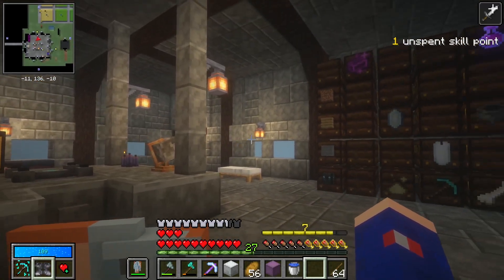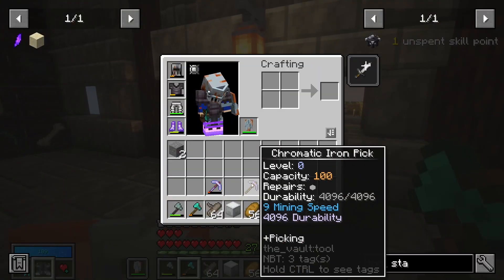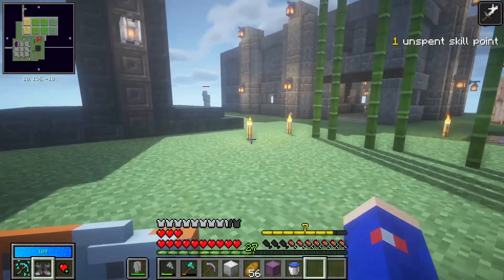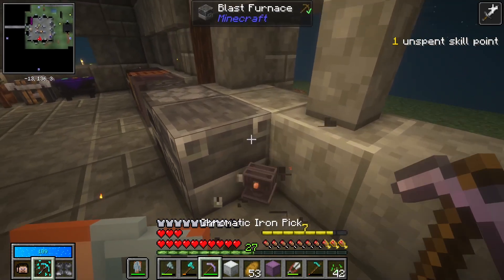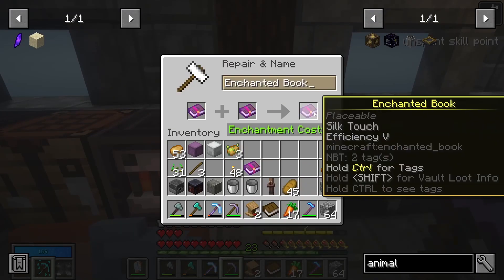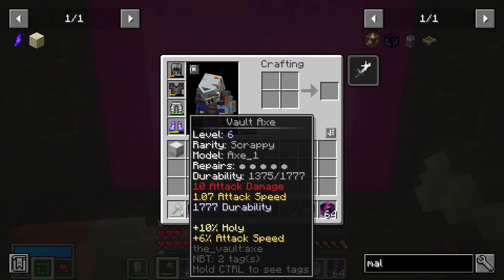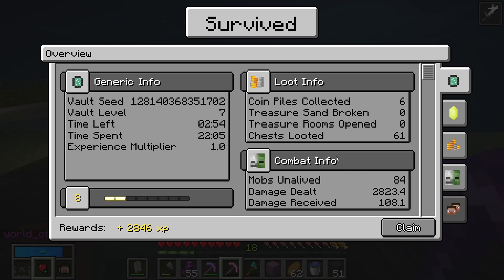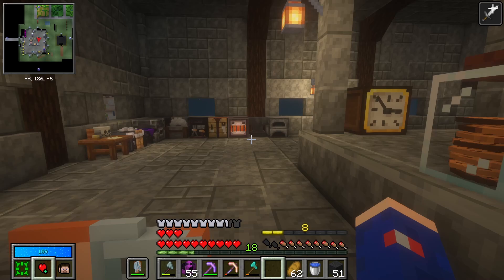Tool Station and Base Renovations - MINECRAFT VAULT HUNTERS THIRD EDITION (1.18) #32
The hero returns after a long hiatus only to find that everything has changed.

0:00 Intro
1:01 Crafting the Tool Station
2:11 Crafting a Chromatic Tool
3:35 Party Animals
4:50 Crafting Animal Pens
5:37 Placing the Pens
9:28 Building a Water Elevator
15:10 More Lava Generators
22:41 Spending Skill Points
24:42 Entering the Vault
28:26 First Jewel
30:41 Echo Echo
32:08 Vault Overview
32:34 The Loot